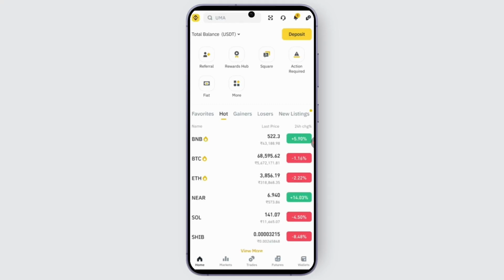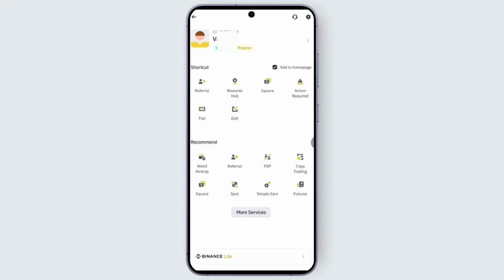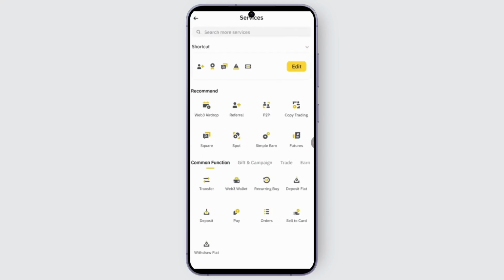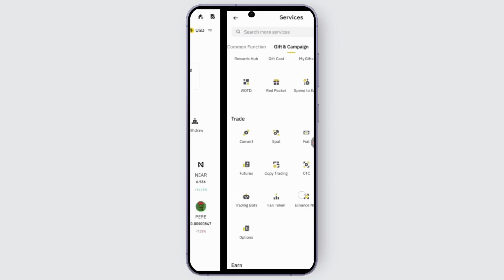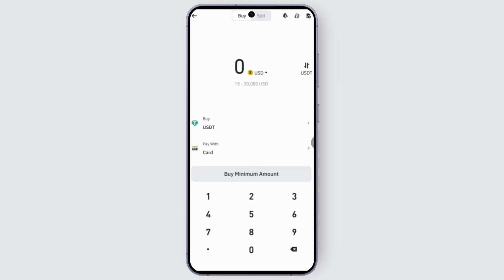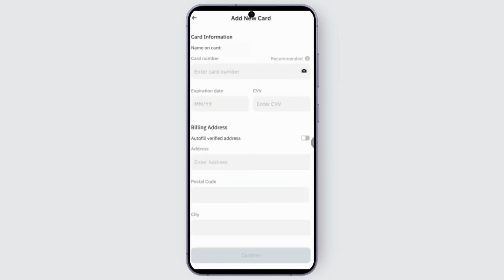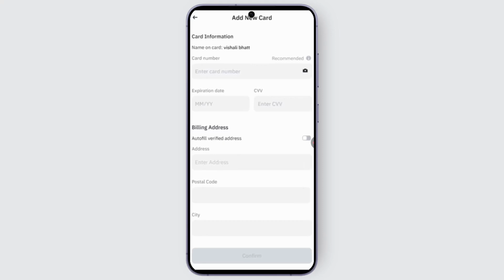How to Activate the Flat Service on Binance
How to Activate the Fiat Service on Binance (2025)! Want to enable the fiat service on your Binance account to deposit, withdraw, or trade using your local currency? This video will guide you through the steps on how to activate the fiat service on Binance quickly and easily. Whether you're asking, "How do I activate the fiat service on Binance?" or need help with the setup process, this tutorial has you covered. Learn the steps to verify your account, enable fiat transactions, and start trading with ease. Watch now to see how you can activate the fiat service on Binance today!

Timestamps:

00:00 How to Activate the Fiat Service on Binance
00:10 How Do I Activate the Fiat Service on Binance?